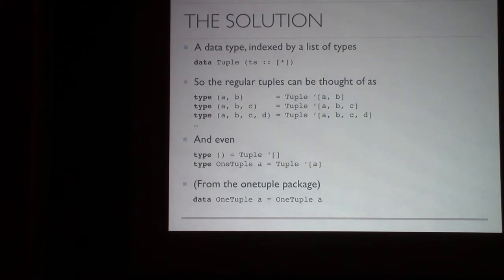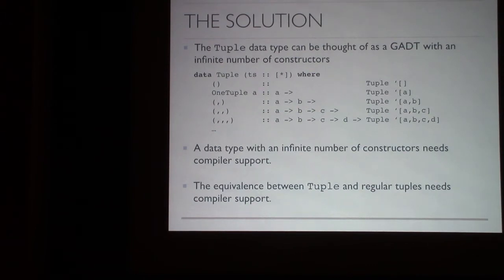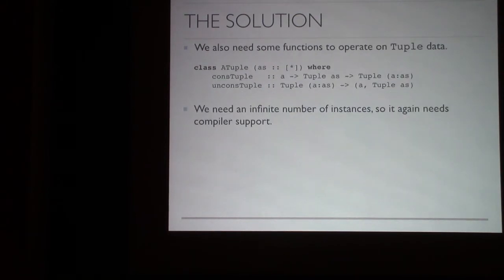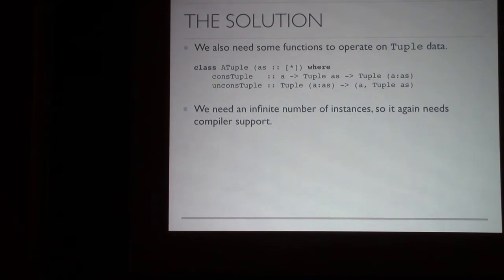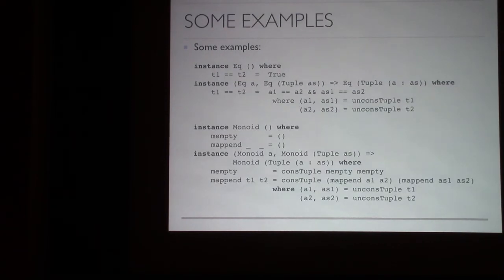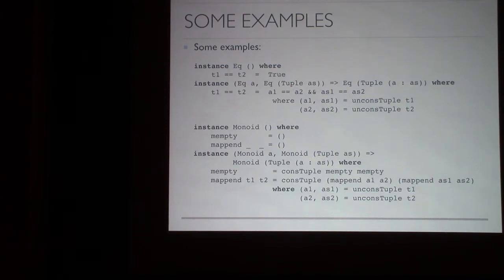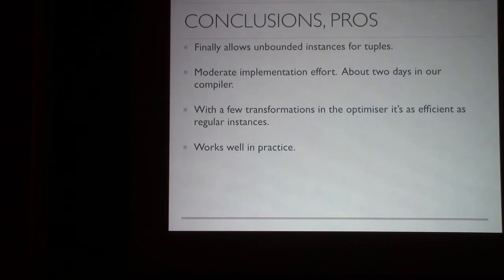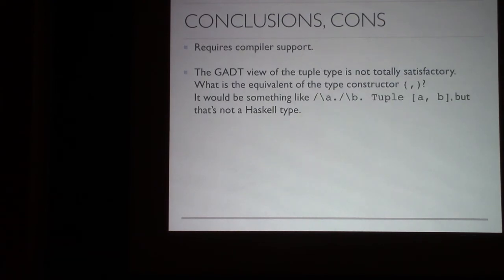11 1: Inductive Tuples